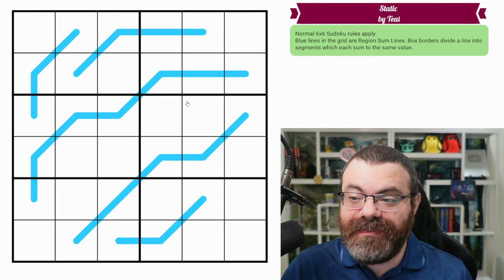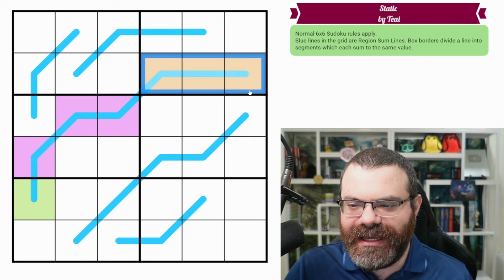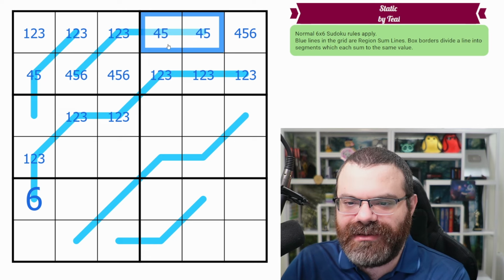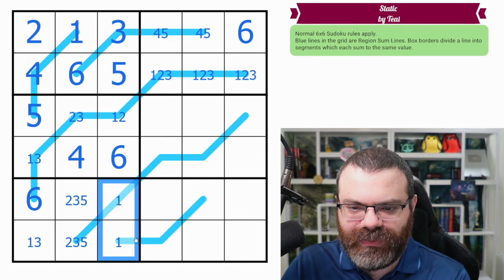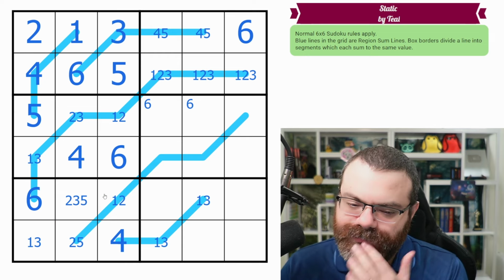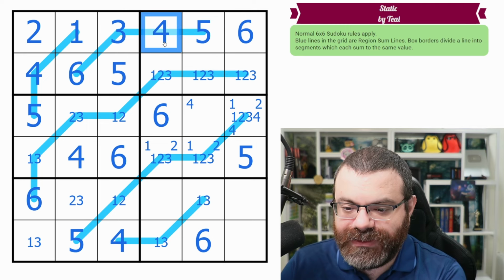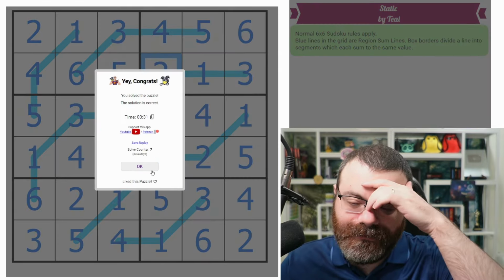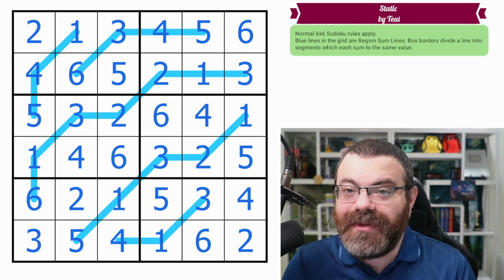Sudoku Adventure #544 - "Static" by Teal